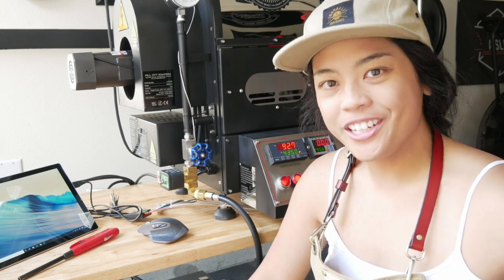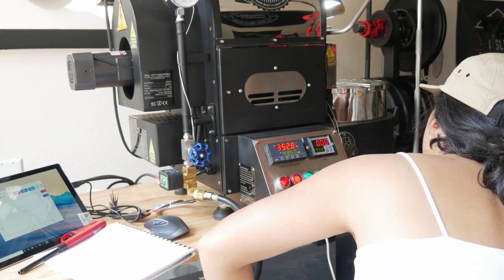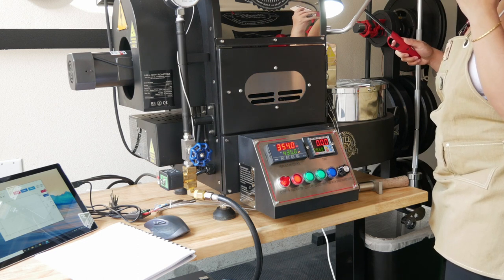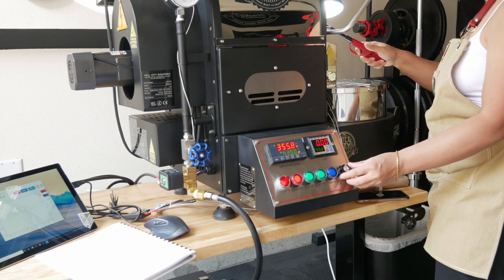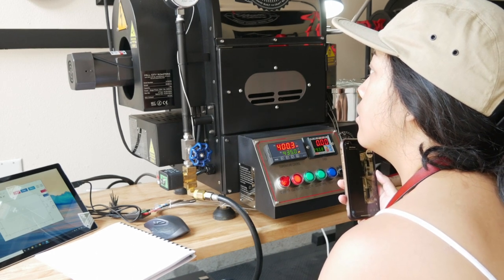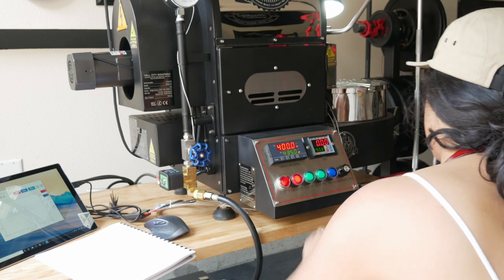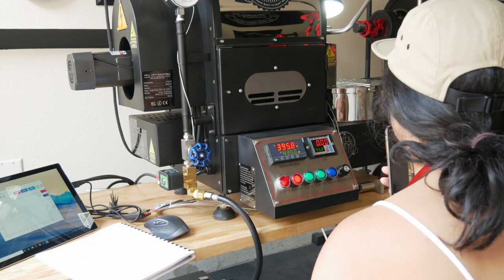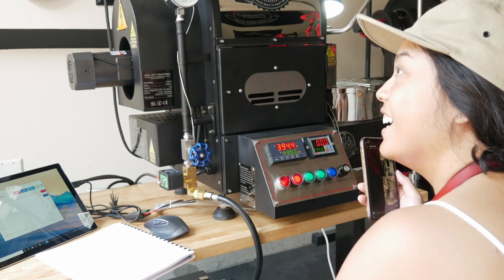EP 8: My first seasoning roast! - upgrading our roaster series - Blkcity coffee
Here's my first seasoning roast on the 1kg gas Mill City Roaster

A couple of important things:
1. I need a 1/2 psi regulator on my propane tank
2. I should never store my propane tank in the garage
3. My venting setup isn't the best and is actually getting in the way of maximum throughput (means my roaster is working harder than it should) - not mentioned in the video**